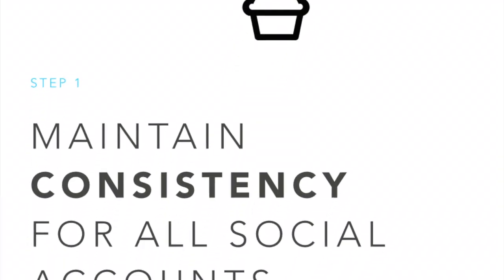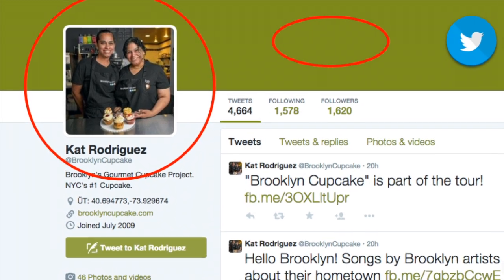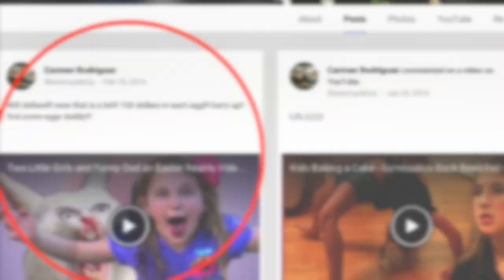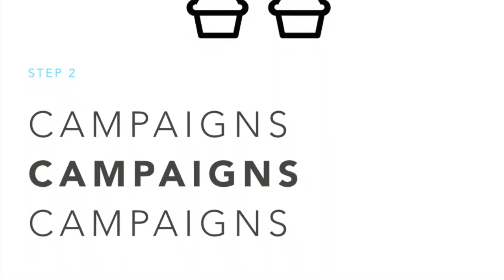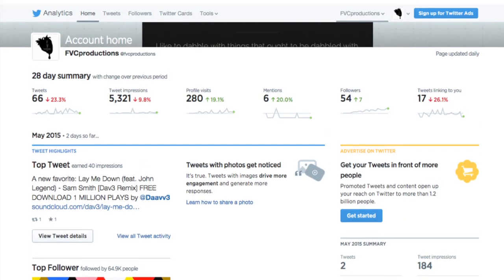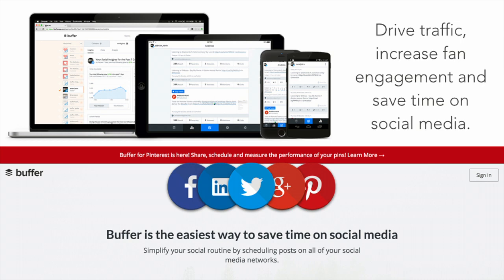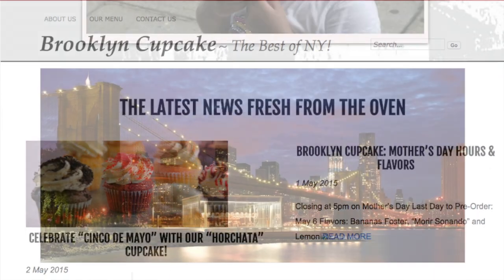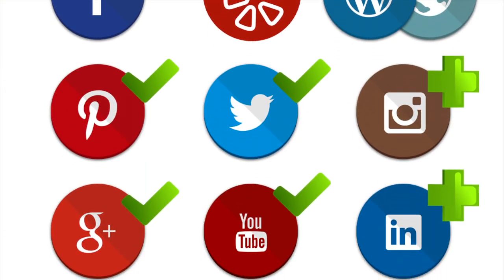Entry Submission | 10K Student Business Challenge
10,000 Small Businesses is one of several programs developed and supported by Goldman Sachs and the Goldman Sachs Foundation focused on accelerating the growth of high potential small businesses to create jobs and grow economies.

Since its launch in 2000, the program has reached over 4,000 leaders of high-growth small businesses and social enterprises across the country.

FVCproductions